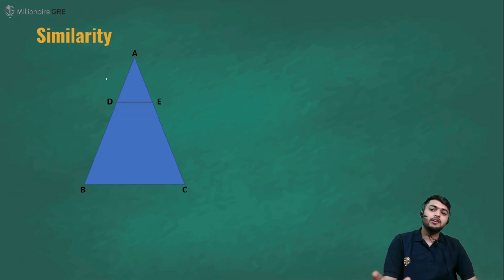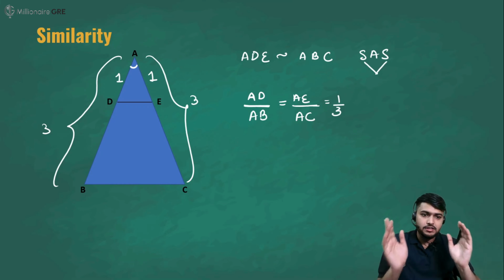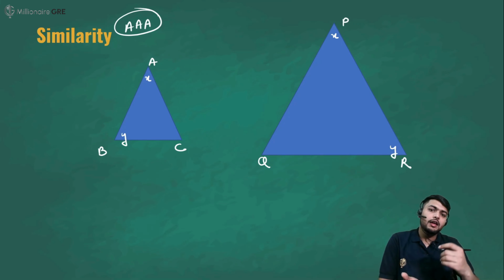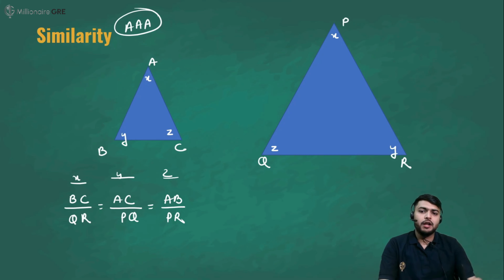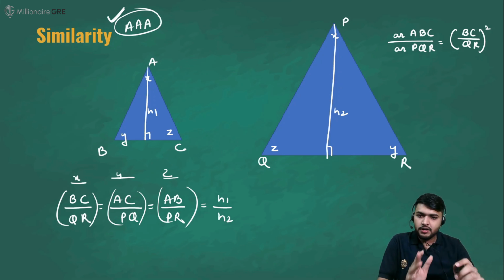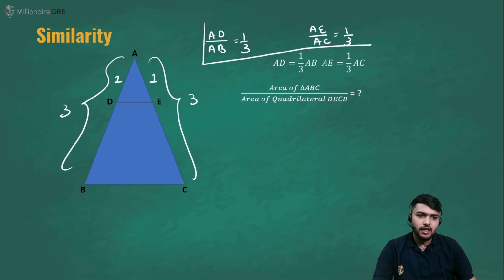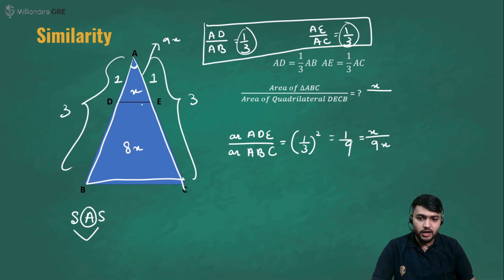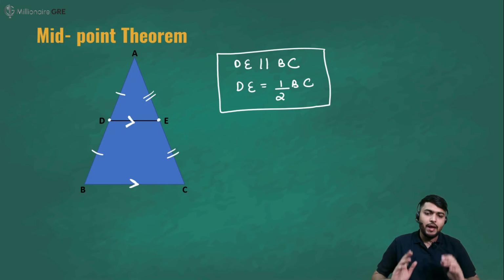Geometry Part 2.3 Triangles || Punit Mishra 336/340 || GRE Beginer Course || GRE Complete Series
Book Your Free 1-on-1 GRE Strategy Session!
Join Punit, a GRE expert with a score of 336/340, in a personalized session tailored to your needs. We'll help you analyze your strengths and weaknesses and develop a customized GRE study plan.

🔍 What’s Inside?
-In-depth explanations of triangle properties and theorems
-Step-by-step solutions to common triangle problems
-Proven strategies to tackle even the trickiest questions

🌟 Why Watch?
-Boost Your Score: Our expert tips and techniques will help you solve problems faster and more accurately.
-Build Confidence: Understand core concepts thoroughly to approach the GRE with confidence.
-Study Efficiently: Learn effective methods to save time and maximize your study sessions.

Join us on this journey to GRE success. Hit play, and let’s conquer those triangles together!

00:00 Introduction
00:25 Similarity of Triangles
08:23 Mid-Point Theorem

About Millionaire GRE:
Millionaire GRE helps you conquer the GRE and IELTS with expert-led prep courses.  We offer flexible options to fit your needs - join a group batch or get personalized tutoring.  We're committed to providing high-quality, affordable education.